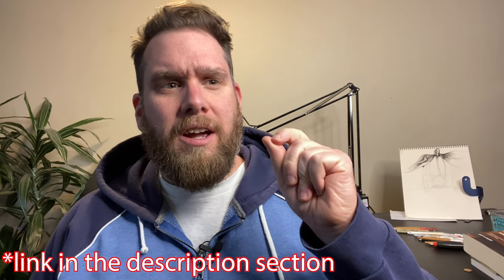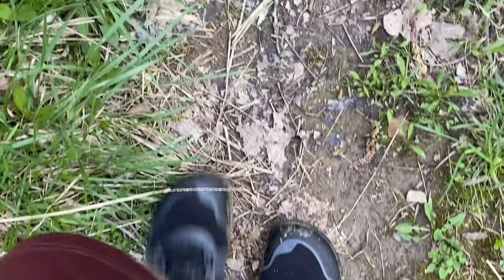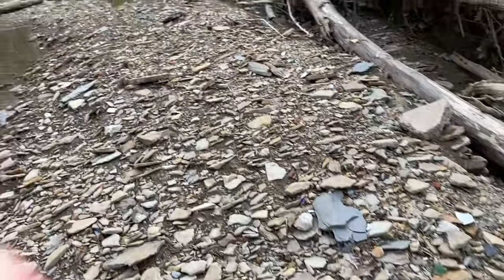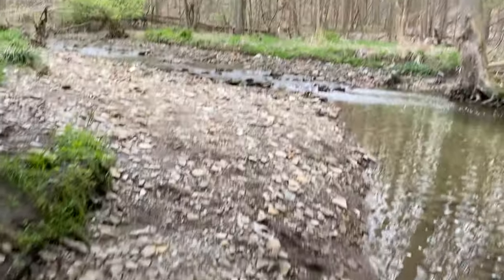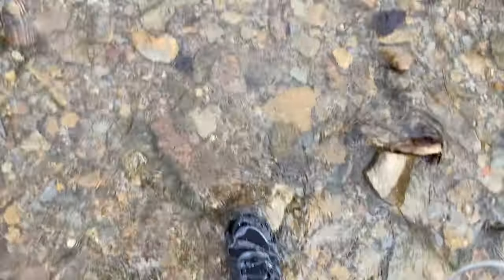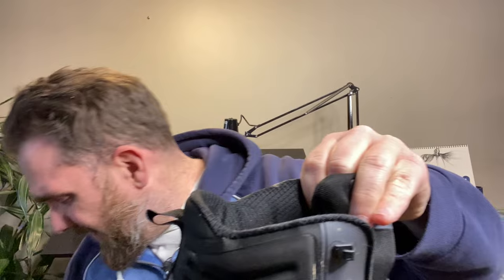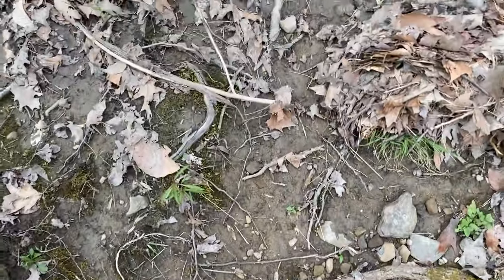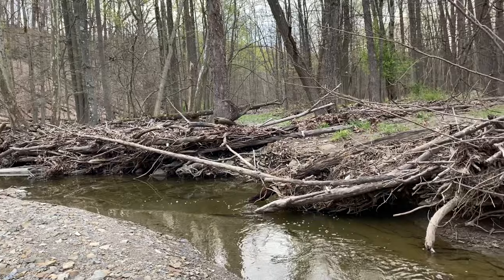Xero Shoes Scrambler Mid II WaterProof BOOTS REVIEW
Today I review the Scambler Mid 2 Wp